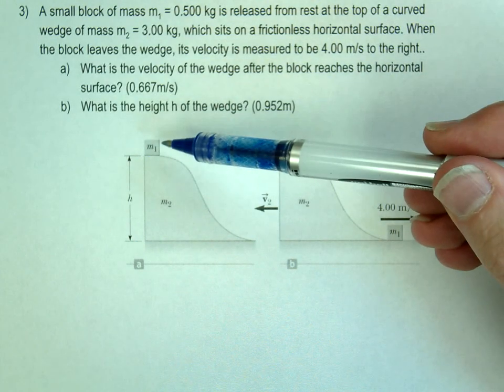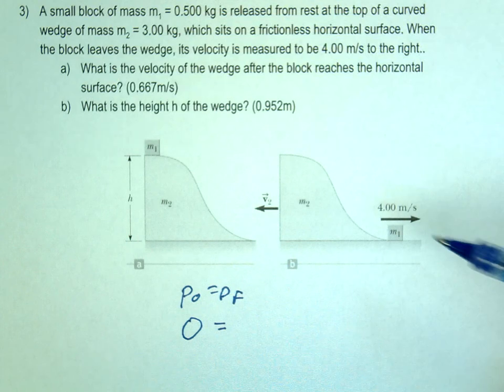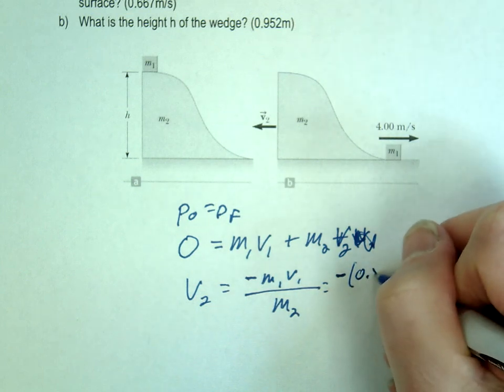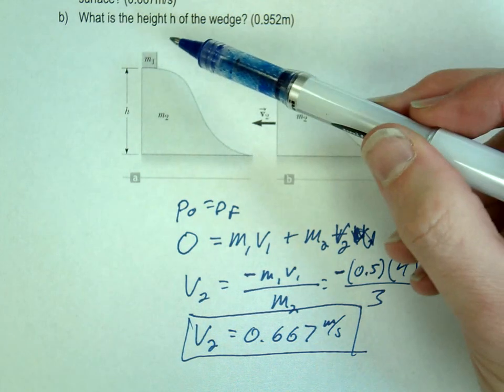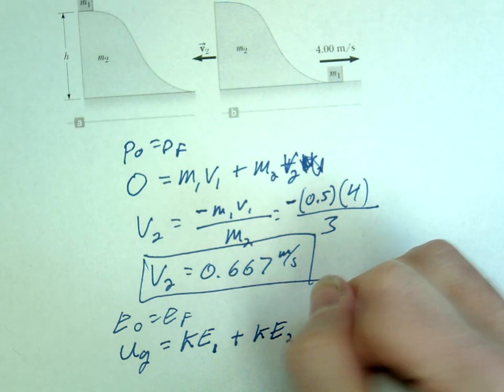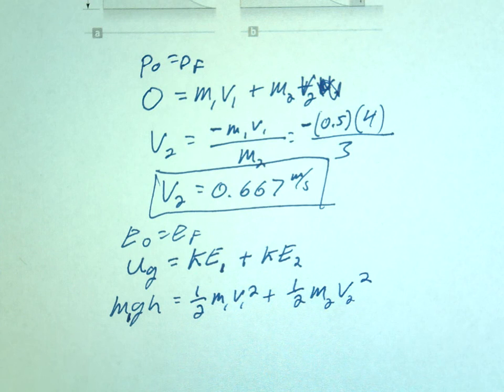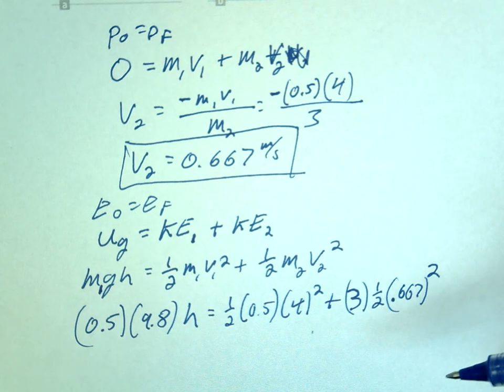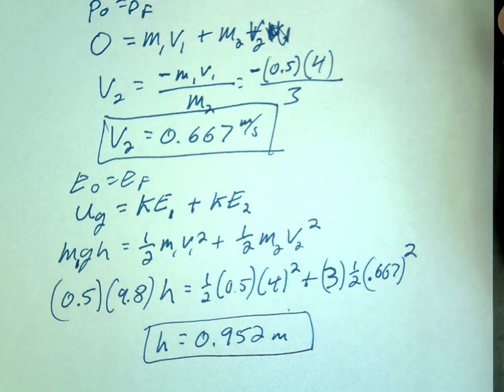Momentum Energy Combo - Wedge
Physics Practice Problem for momentum